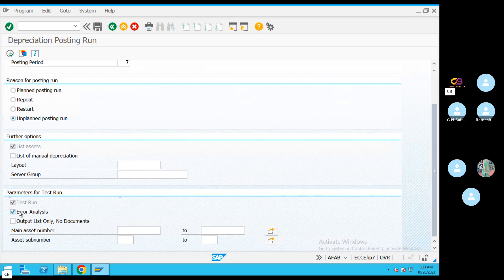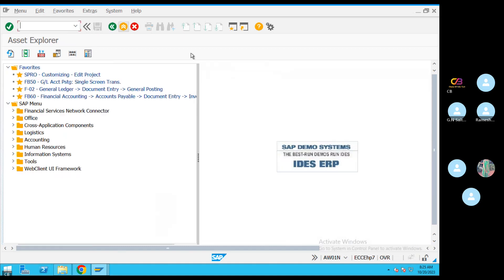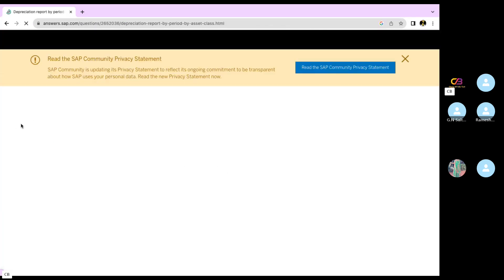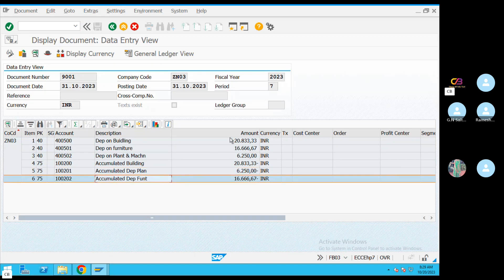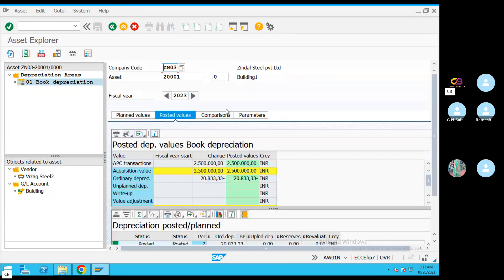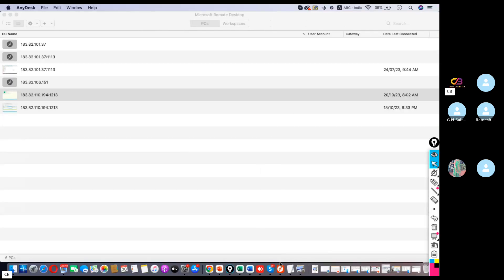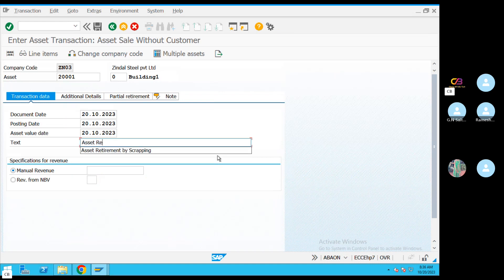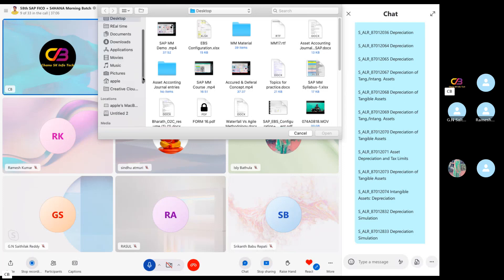Asset Accounting Depreciation Calculation- Asset retirement entries posting-SAP Asset Accounting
SAP Course Introduction
sap fico
sap in telugu
sap classes